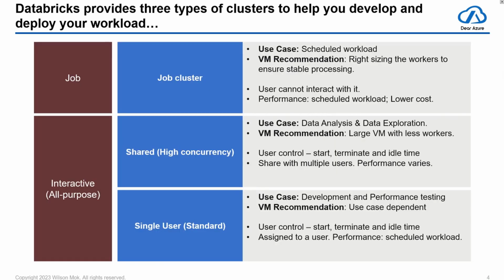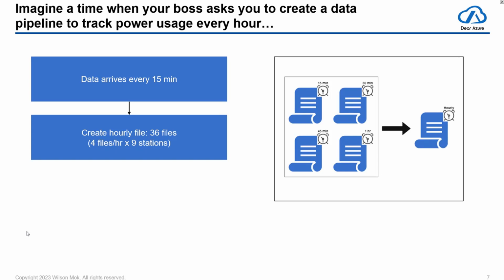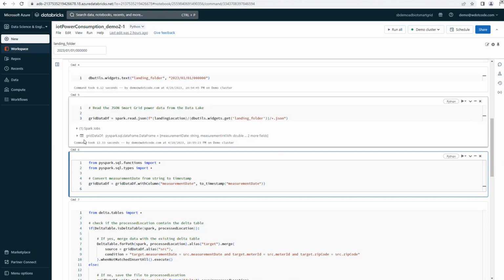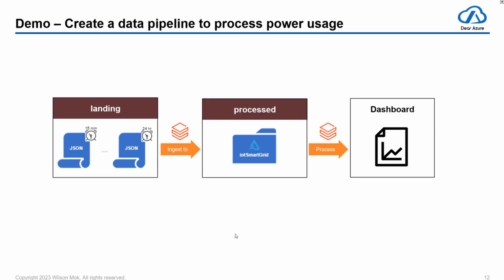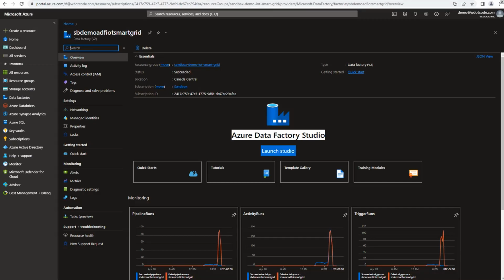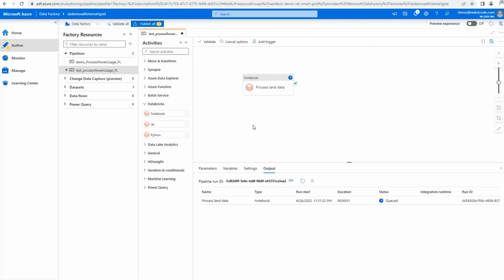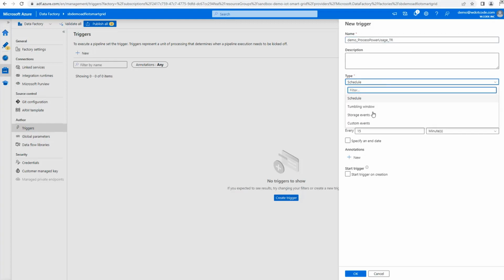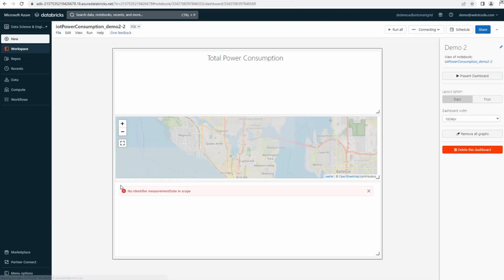Azure Databricks - Build your first Data pipeline and execute it through Azure Data Factory - Part 2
Join Kasam Shaikh, leader of the Azure India community, for the live recording of the fifteenth session of the GetAzureandAiReady series, to work with Azure Databricks in this informative video, and also where you can learn about Azure and AI in the "Let's Learn Azure and AI with Azure" 2023 series.

Topic covered: Azure Databricks for Cloud Professionals

This is a 4-part series on Azure Databricks for Cloud professionals.

In this 2nd part, Wilson will guide you through:

- Introduce Delta format.
- Explain the different types of clusters.
- Introduce Azure Data Factory and how we can schedule your data pipeline.
- A demo of using Azure Data Factory and Databricks to schedule a data pipeline.

By the end of this session, you will understand how to create a batch pipeline and execute it through Azure Data Factory

Speaker - Wilson Mok - Senior Data Architect - Aavande

Bookmark the YouTube Playlist - Get Azure and AI Ready - 2023 -

Best Regards,
Kasam Shaikh